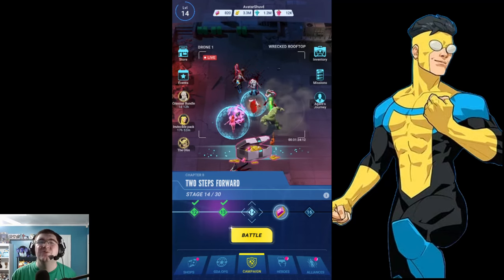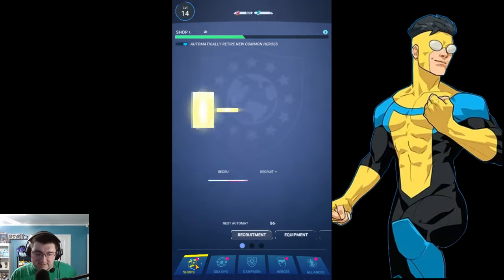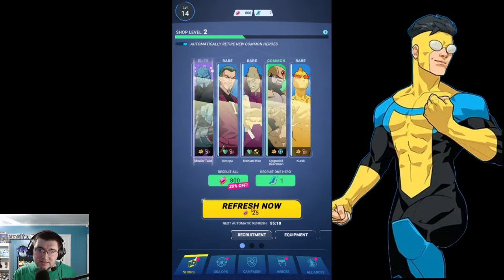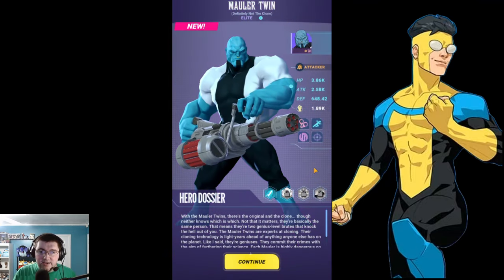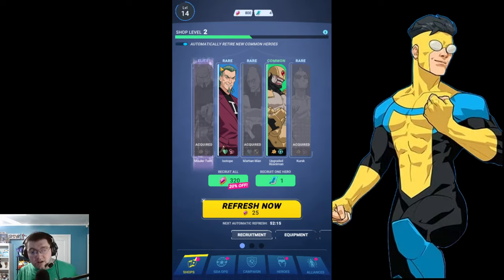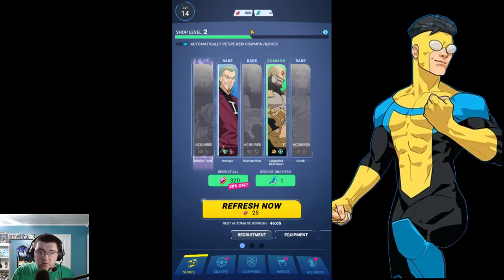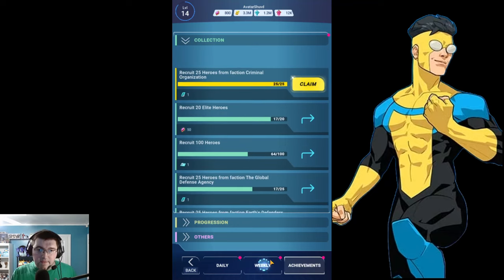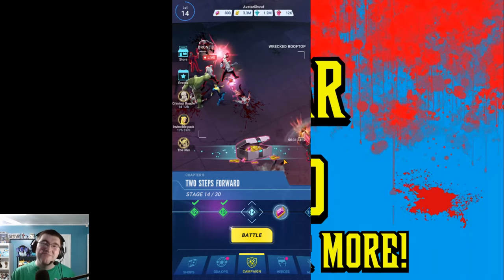RECRUITMENT GUIDE - Invincible: Guarding the Globe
What's the most important part of fighting villains?  Having the heroes to fight them!  Today, we go over how to get the all important teammates you will need for your squad.